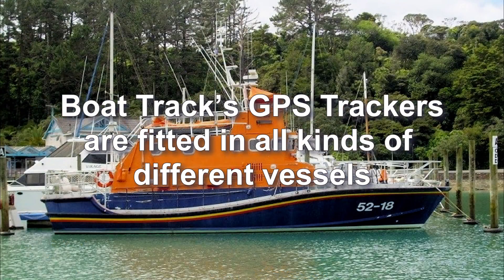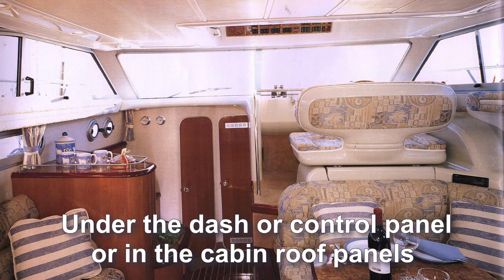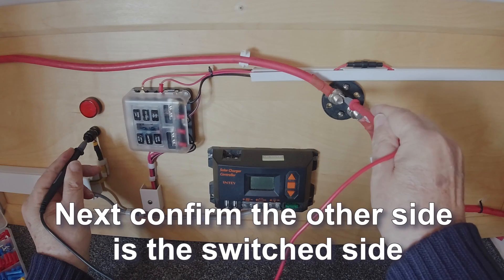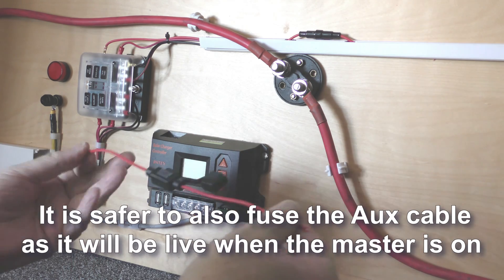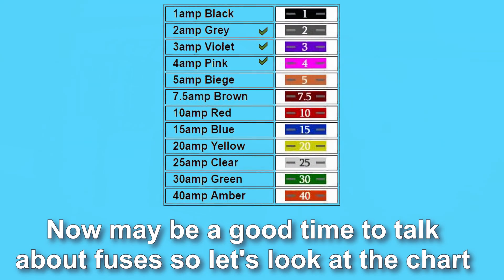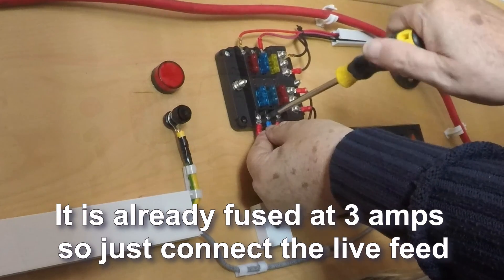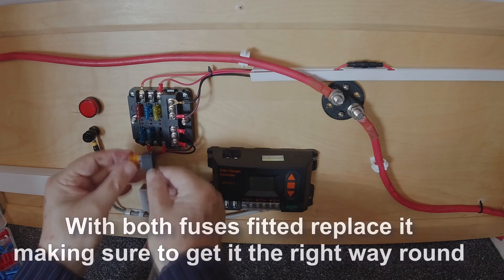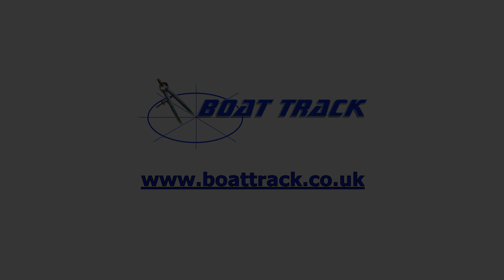Installing a GPS Tracker on a vessel including location and wiring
This tutorial shows you the basics of fitting a vessel tracking GPS Tracker including what size fuse and and some suggestions where to collect power from. All trackers must be able to Electronically see the sky, or they will not work correctly, so mounting is very important. Also the power feeds to the GPS Tracking Device should be correctly fused just in case the feed wire get trapped, or worn through over time. Weatherproof Trackers can be mounted outside as long as they are not going to get submerged, internal ones must mounted inside and under fibreglass, wood, or plastic.

About BOAT TRACK - We supply the best quality 4G GPS trackers for all Marine craft at very attractive prices.